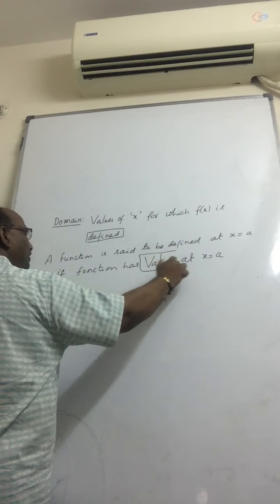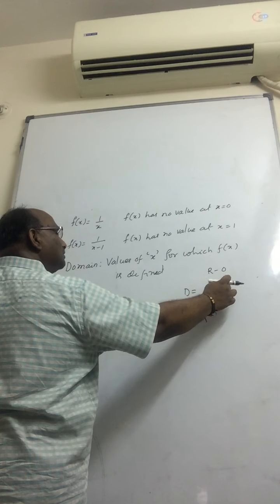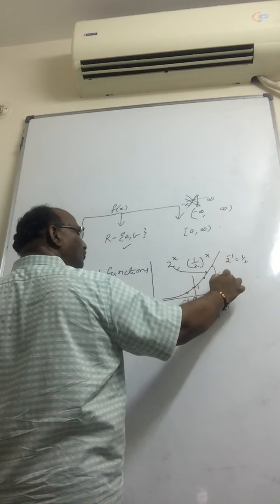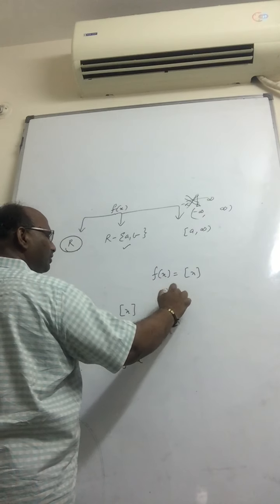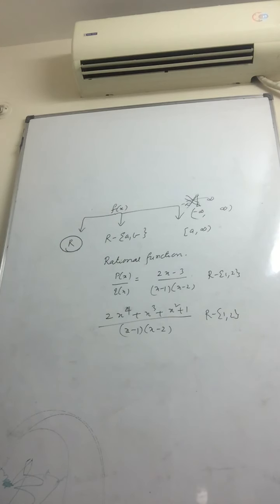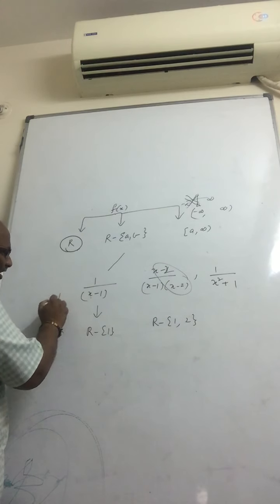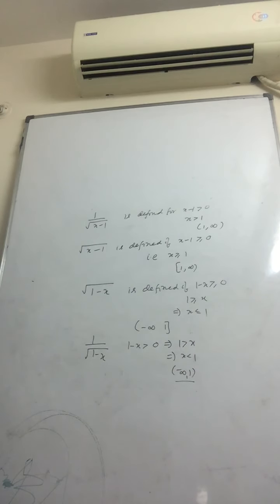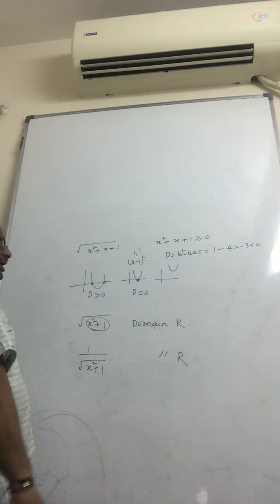Domain of functions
Definition, problems on finding domains of polynomial, power, step, signum function, some rational functions, hole concept, root of a function.